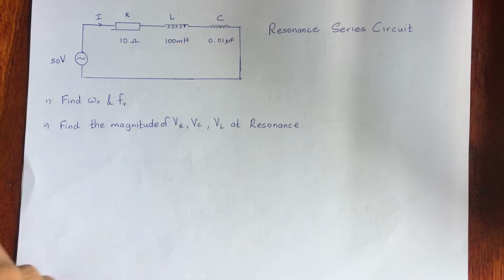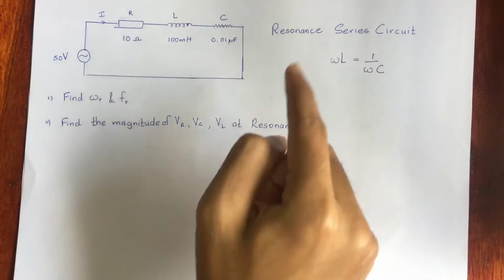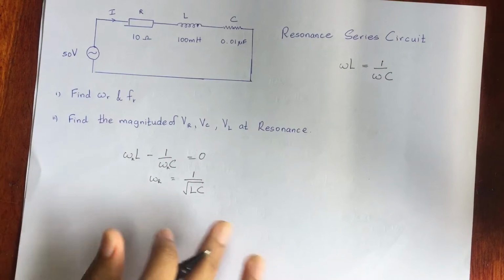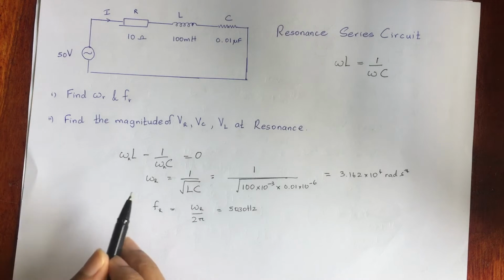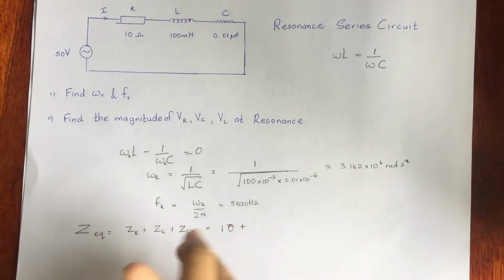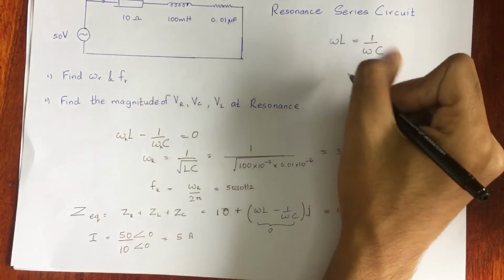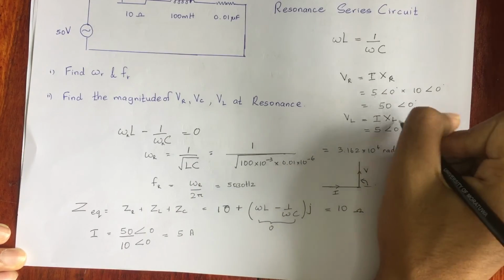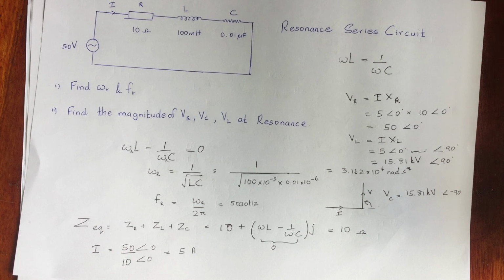Question Regarding Resonance RLC Series Circuit | Electrical Fundamentals 11| Electrical Engineering